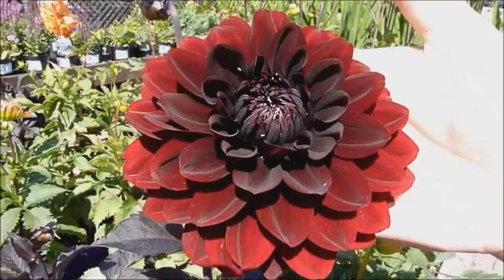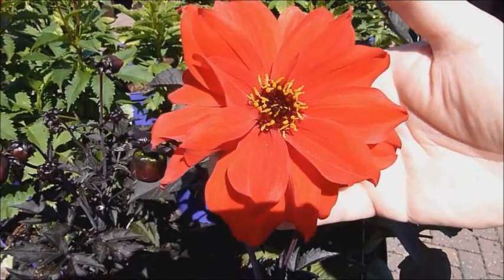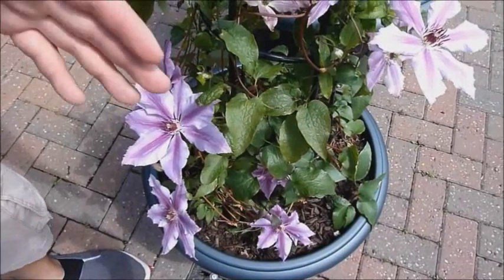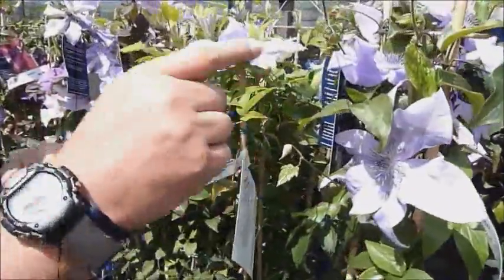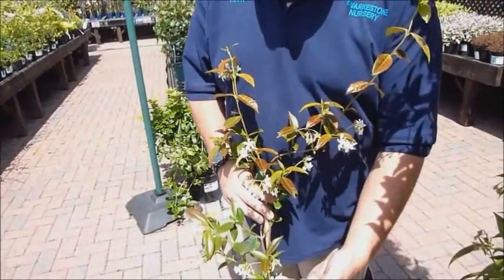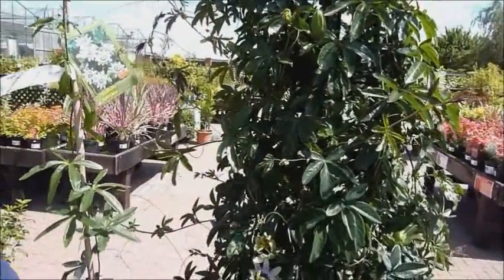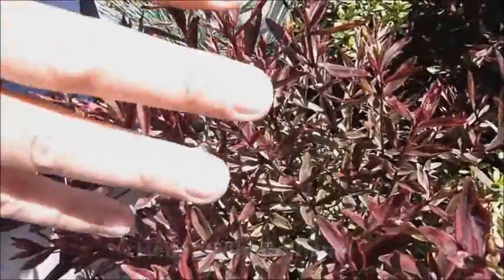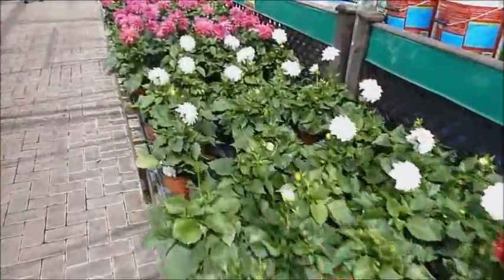Looking Good 20th June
Just some of our plants looking good this week